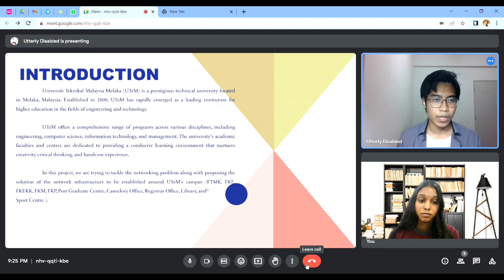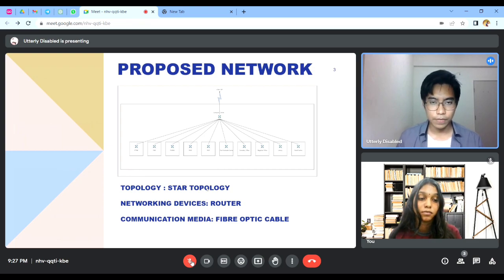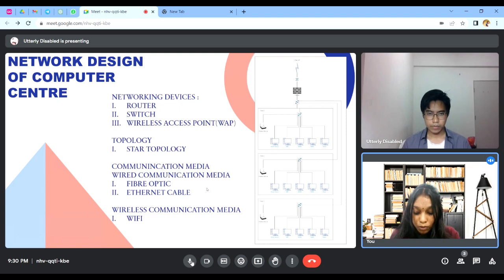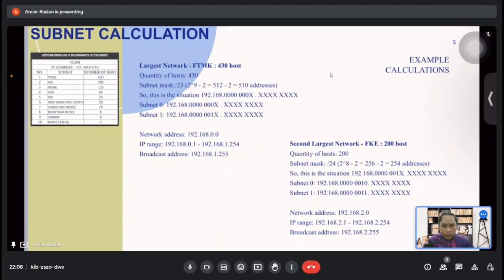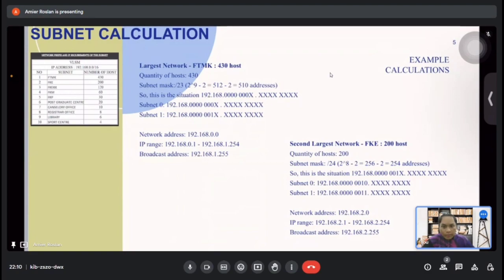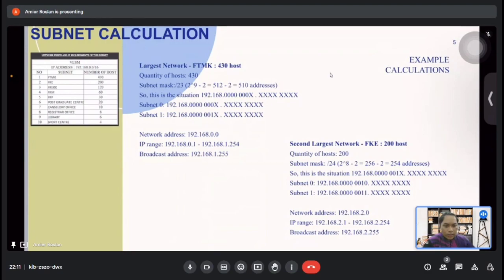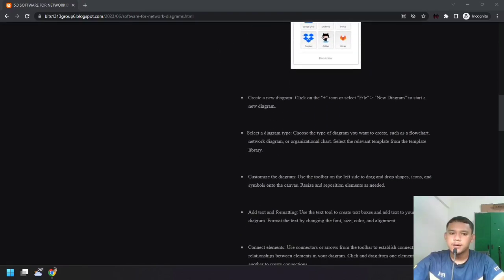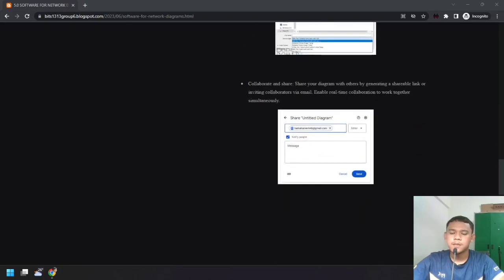PRESENTATION FOR PROJECT DATA COMMUNICATION AND NETWORKING (GROUP 6)